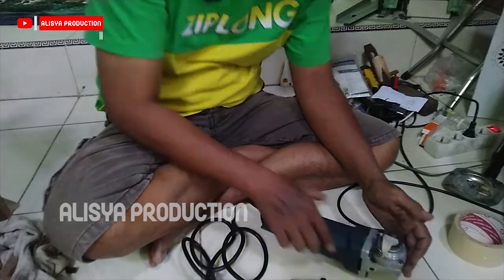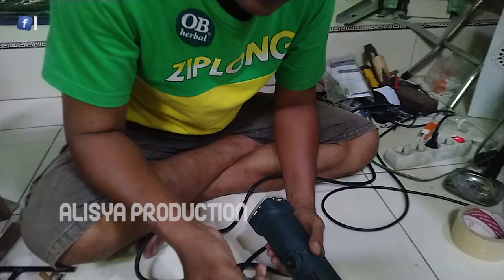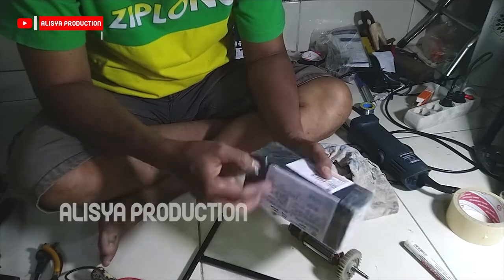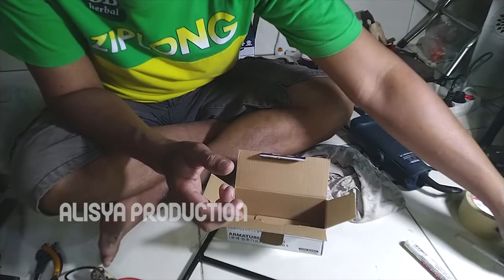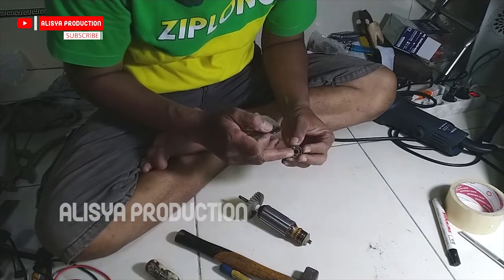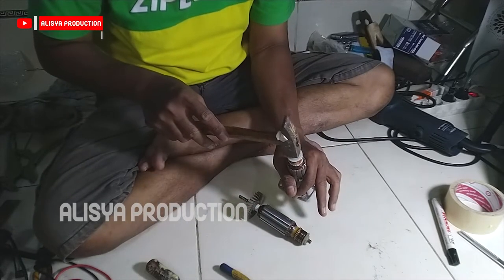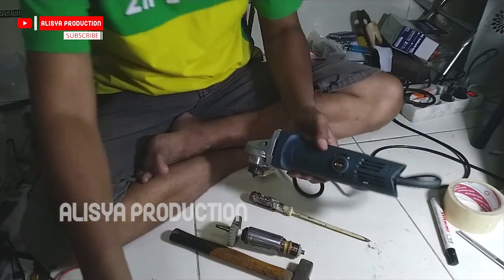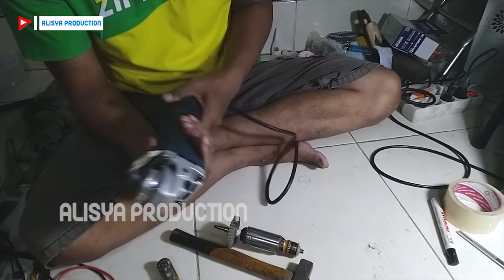CARA MUDAH MEMPERBAIKI GERINDA TANGAN // KYUHO LG100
Video ini berisi panduan tentang bagaimana cara memperbaiki gerinda tangan merk KYUHO LG 100

Gerinda tangan adalah tools yang wajib kita punya karena, gerinda tangan ini banyak digunakan pada keseharian kita terutama bagi orang yang lingkup pekerjaanya pada pengelasan, pertukangan, dan lingkup rumah tangga biasa

Walaupun begitu pentingnya mesin gerinda tangan ini kita juga tidak boleh lengah dalam memilih kualitas mesin gerinda yang bagus, atau minimal murah dan kuat

Yang saya paparkan disini adalah produk mesin gerinda merk KYUHO LG100
mesin gerinda Kyuho ini cukup kuat, karena saya sudah membuktikannya dengan menjalankan mesin ini selama 1-2 jam nonstop mesin ini tetap stabil performanya

Namun belakangan mesin ini sepertinya rusak, dengan gejala banyak percikan api didalamnya serta putaran dinamonya melambat tidak seperti awal waktu pertama beli ditoko

Usut punya usut.. tanya ke sana dan kemari akhirnya saya menemukan jawaban dari kerusakan mesin KYUHO LG100 ini
Maka saya beli lah Armature ori dari mesin ini kemudian saya pasang sendiri
dan hasilnya joooss gandoooosss !!! mesin kembali normal seperti semula

ISI KONTEN :
00:00  Opening
00:15  Id Channel
00:27  Pejelasan tentang kerusakan mesin gerinda tangan KHUYO LG100
01:33  Cara bongkar mesin gerinda KYUHO LG100
02:10  Cara copot carbon brush
02:49  Melepas Mur pengunci gigi nanas
03:25  Cara melepas armature dari bearing atas
03:55  Unboxing armature baru
05:00  Bentuk armature yang baru
06:19  Cara melepas bearing belakang mesin gerinda tangan
06:53  Bearing diberi stempet
07:30  Cara pasang bearing belakang mesin gerinda tangan
08:11  Pasang bearing atas
09:43  Pasang karet bearing belakang
09:57  Cara memasukan armature pada selongsong mesin gerinda
10:30  Cara pasang kepala mesin gerinda tangan KYUHO LG100
11:22  Cara pasang carbon brush
12:11  Tes nyala mesin gerinda tangan KYUHO LG100
12:40  Closing

Pencet Lonceng pemberitahuan supaya selalu dapat update postingan kami